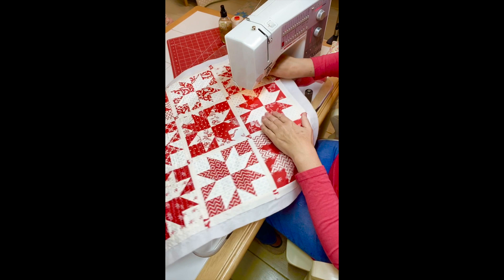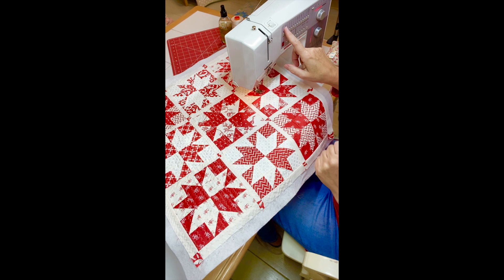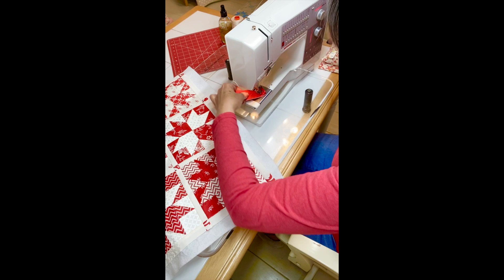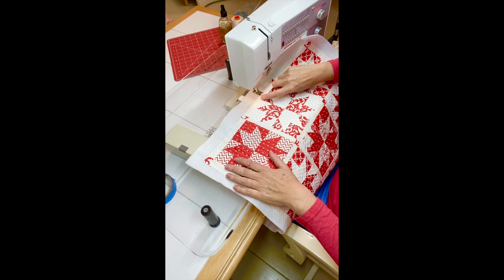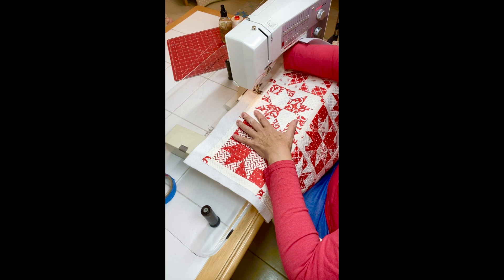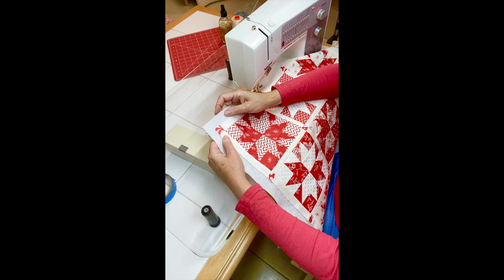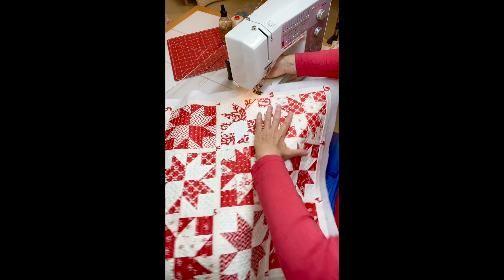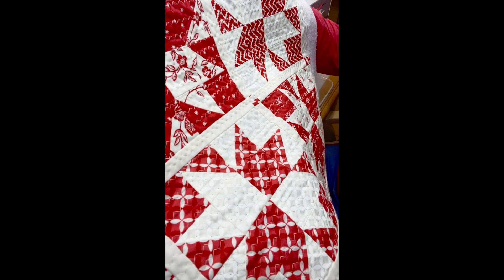ZigZag Quilting Tutorial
A quick tutorial on how to stitch zigzag lines that mimic hand stitching on your regular home machine!